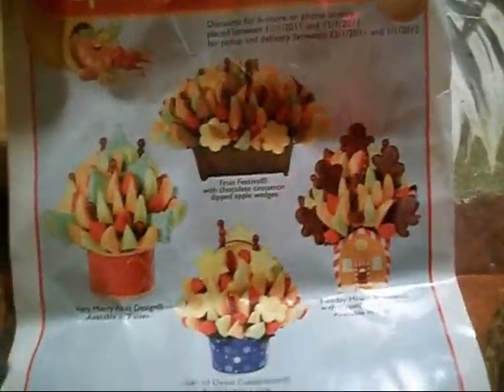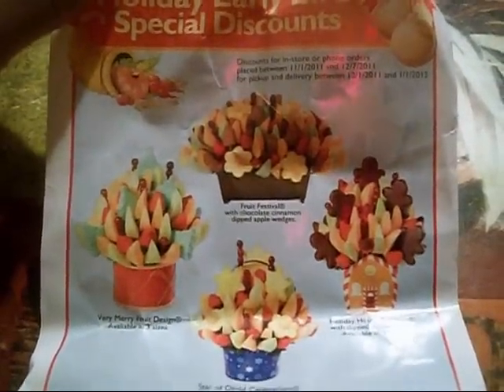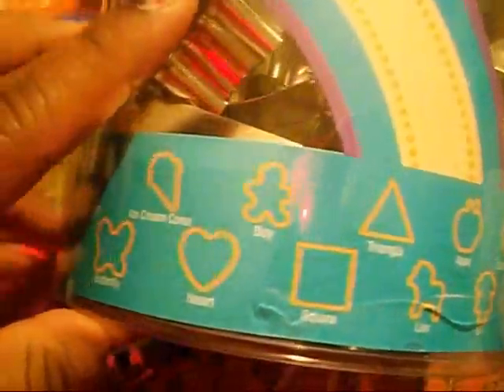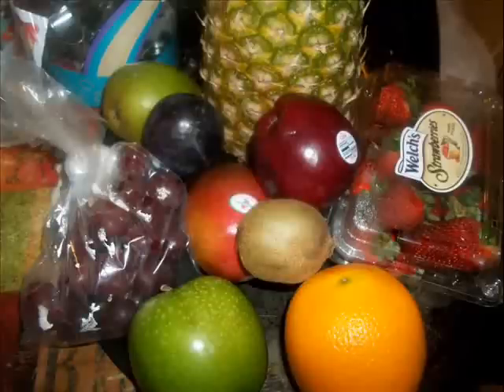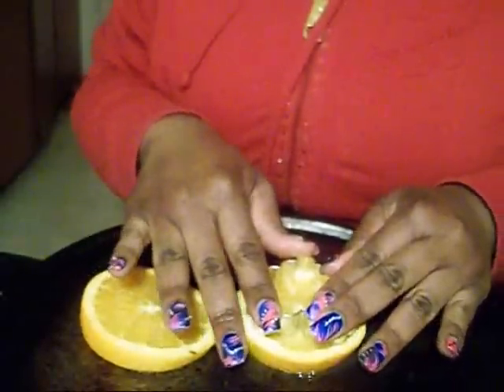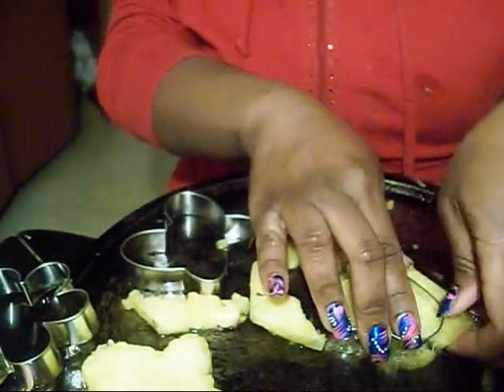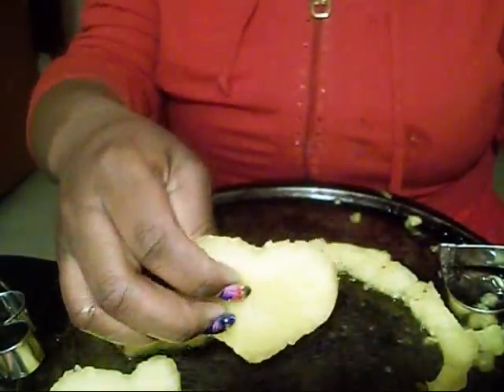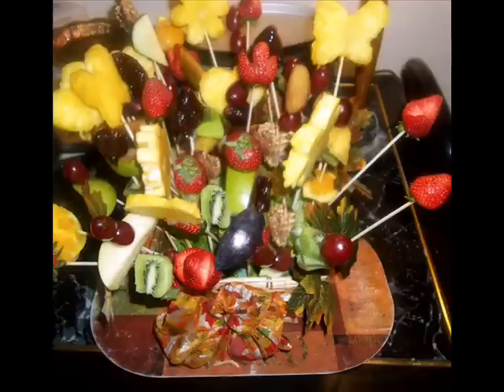Edible Arrangements Inspired Fruit Basket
this is my attempt to make a fruit basket. with more practice I will have this down. I cant believe i thought about purchasing one of these. its super easy to make yourself.